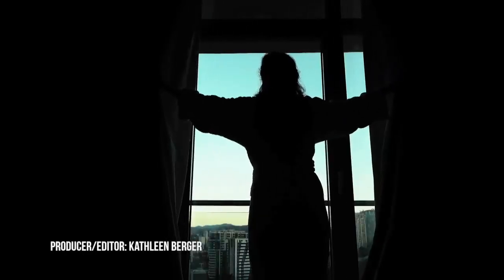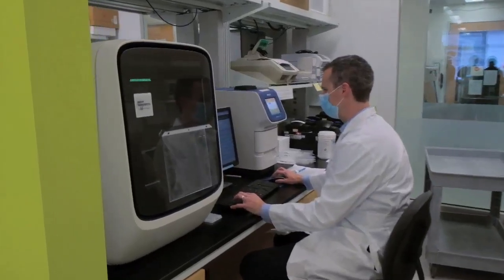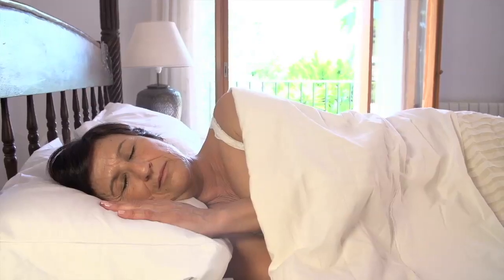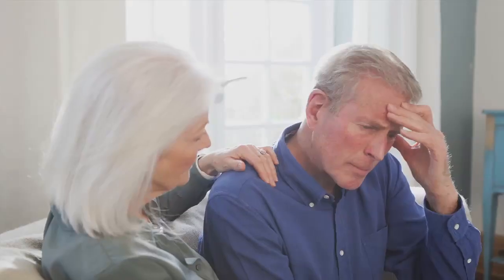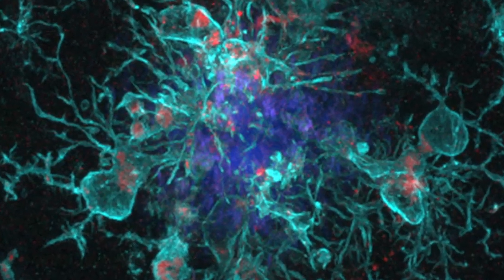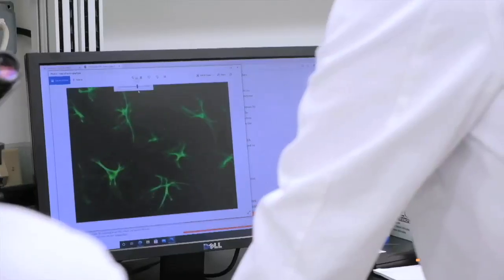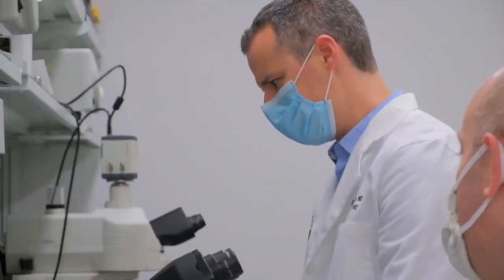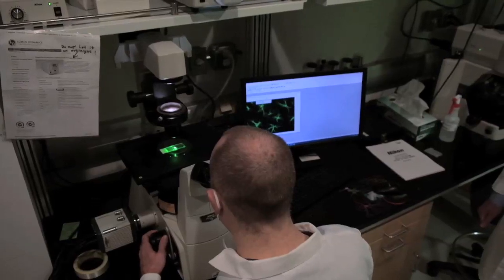Discovery of a Link Between Circadian Rhythm and Alzheimer’s May Offer a New Target for Treatment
The circadian clock regulates the sleep-wake cycle, repeating itself on each rotation of the Earth, roughly every 24 hours. Fractured sleep, daytime sleepiness and other signs of disturbance in circadian rhythm are common complaints of people with Alzheimer’s disease. Washington University researchers discover a circadian clock gene, Chi3l1, encodes the protein YKL-40, which is a biomarker for Alzheimer’s disease. In animal studies, YKL-40 plays a role in the toxic buildup of amyloid plaques in the brain, providing a link between circadian rhythm dysfunction and Alzheimer’s disease. The discovery may provide a new target for Alzheimer’s therapies.